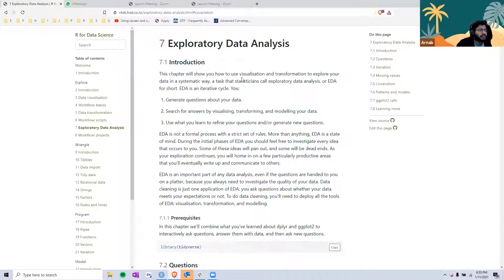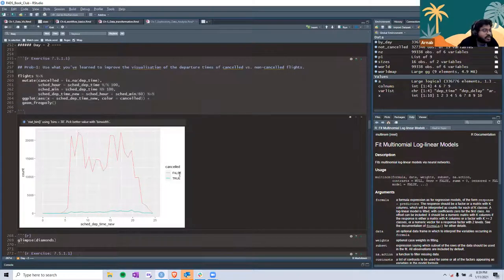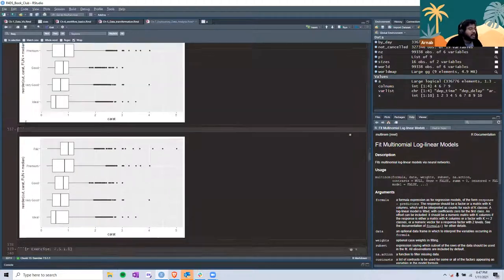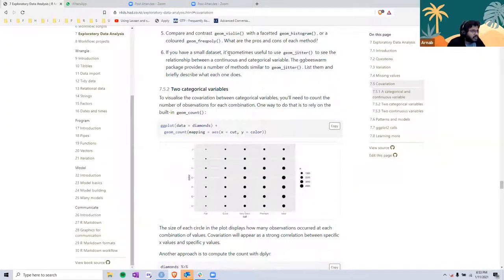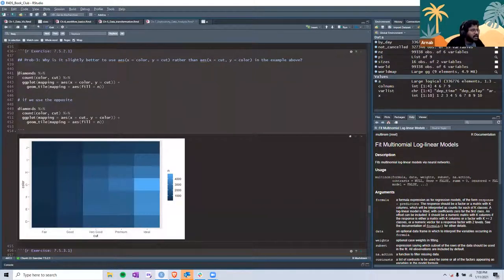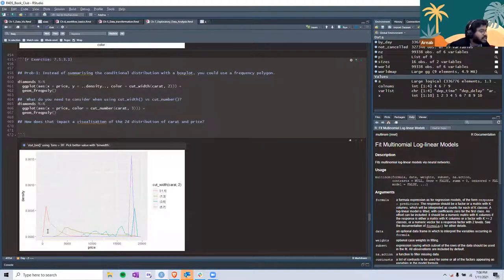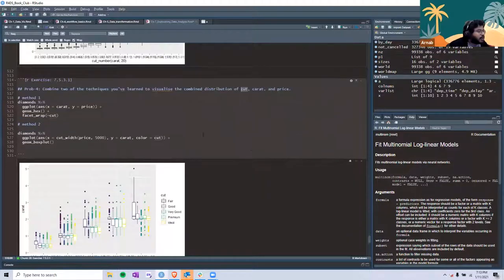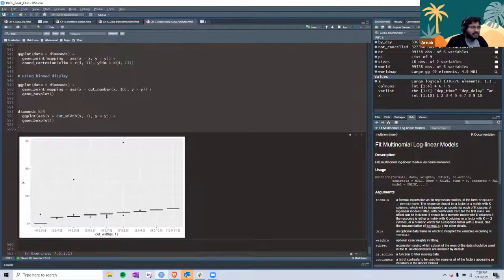R for Data Science Book Club: Chapter 7 (2021-01-12) (r4ds03)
Arnab Dey leads a discussion of the rest of Chapter 7 (Exploratory data analysis) from R for Data Science by Hadley Wickham & Garrett Grolemund on 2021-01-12, to the R4DS Book Club. Cohort 3 [Asia/Pacific]